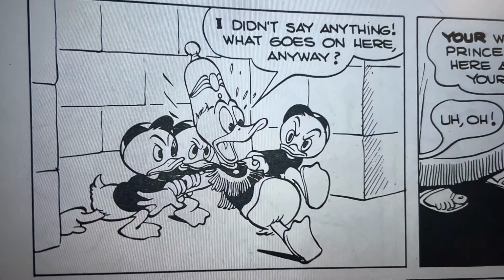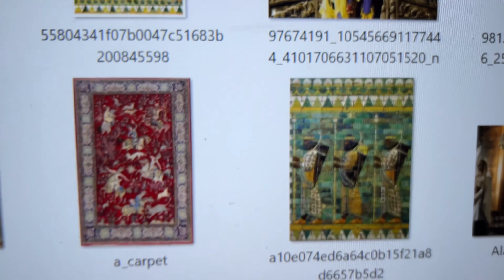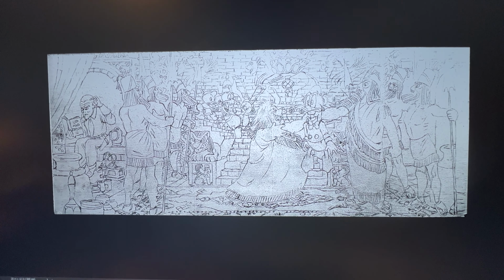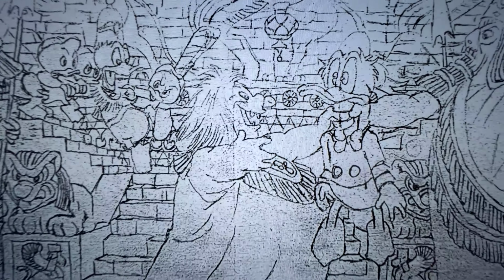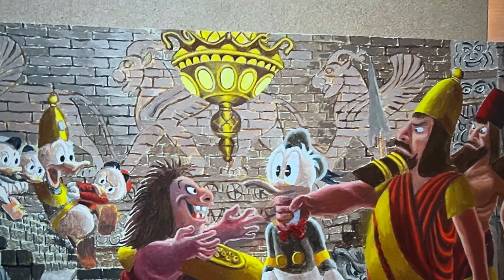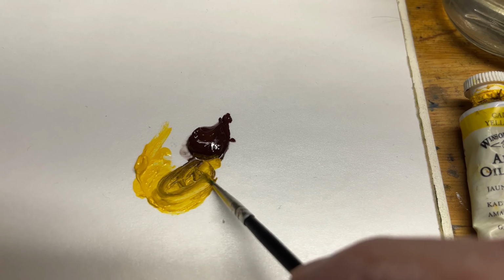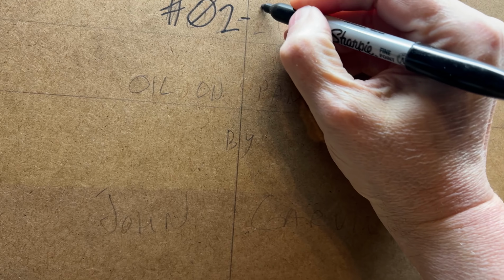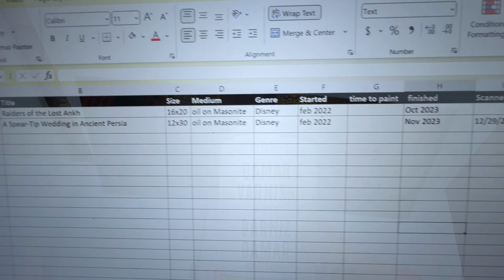Episode Twelve: "A Spear-tip Wedding in Ancient Persia"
In this episode, I talk a little about my new Disney painting, which is based on a story by Carl Barks: "Ancient Persia."